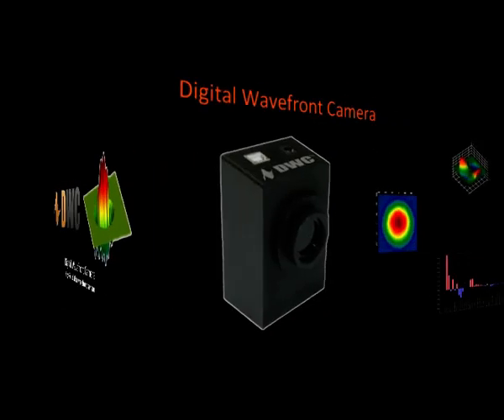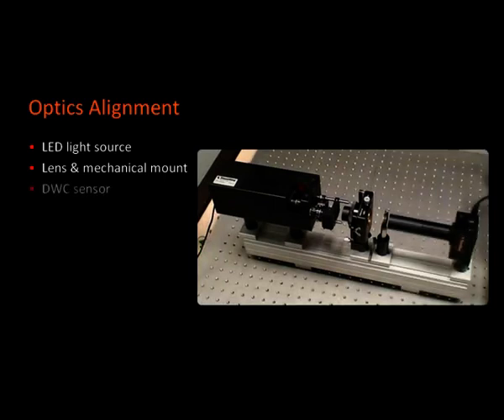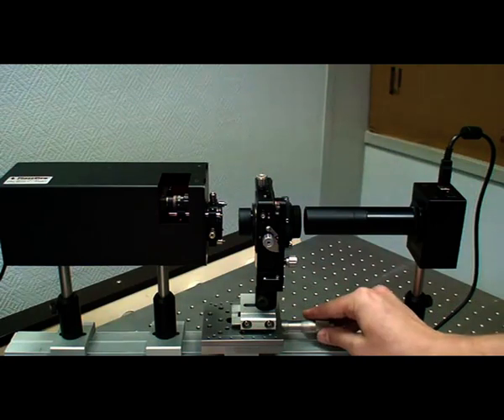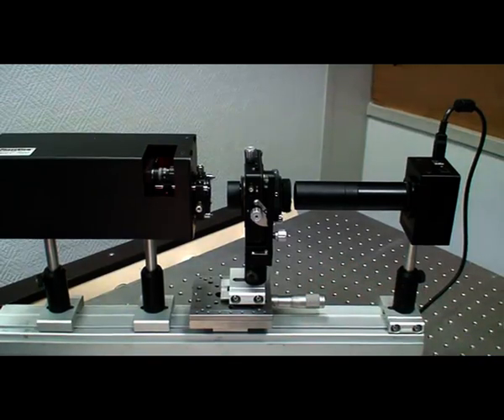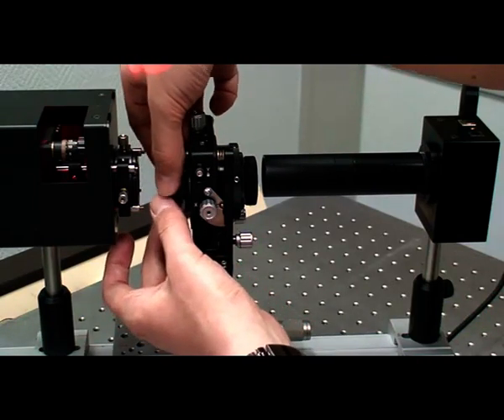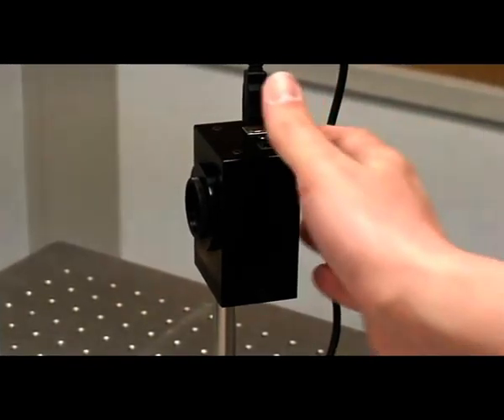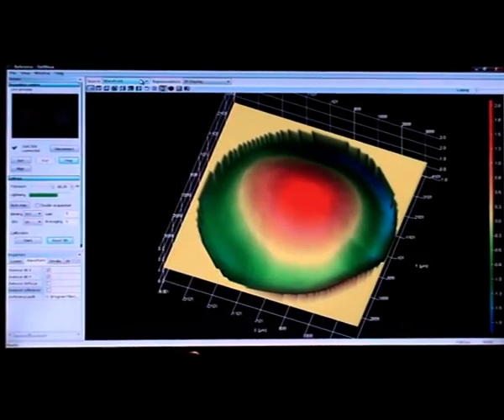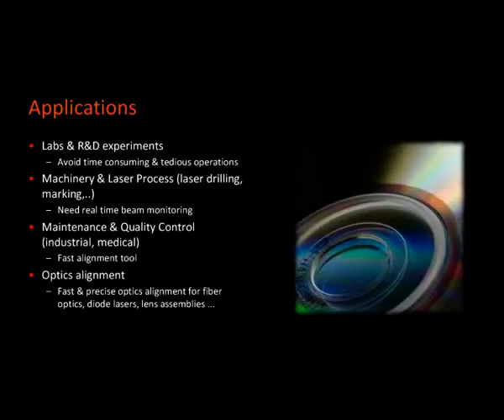Digital Wavefront Camera